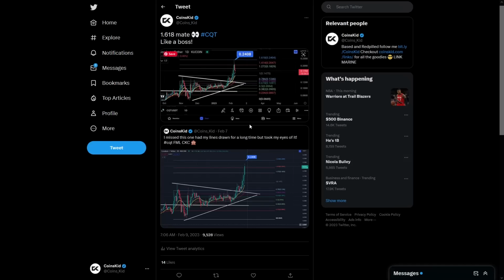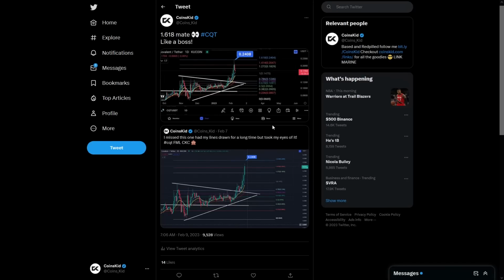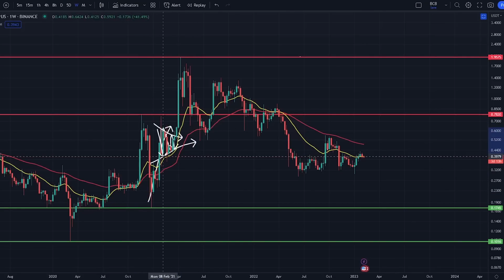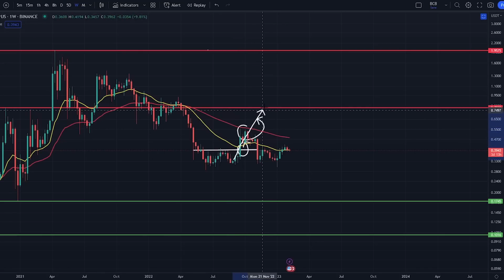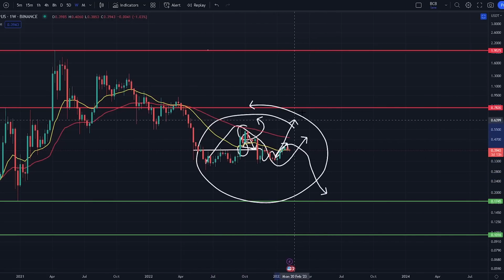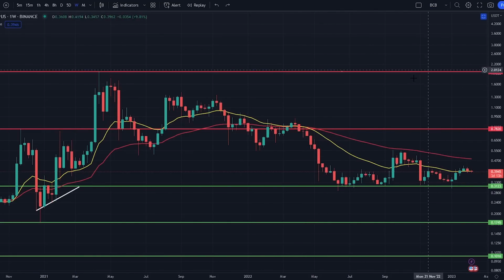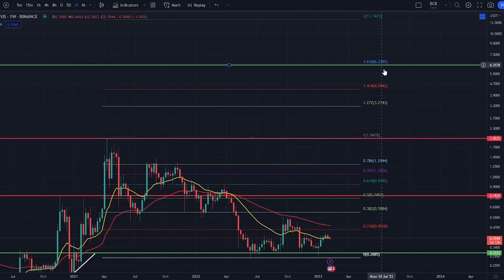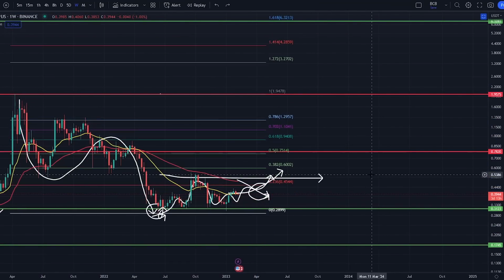XRP DAILY ANALYSIS - RIPPLE XRP PRICE PREDICTION - RIPPLE XRP 2023 - RIPPLE ANALYSIS